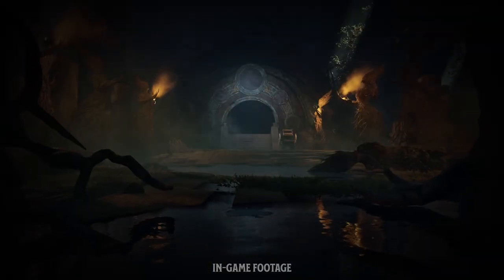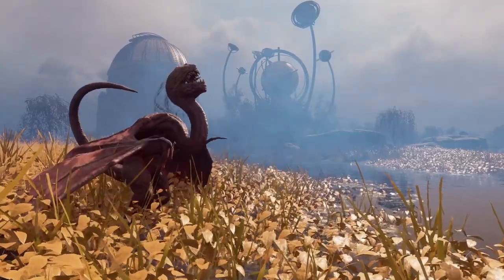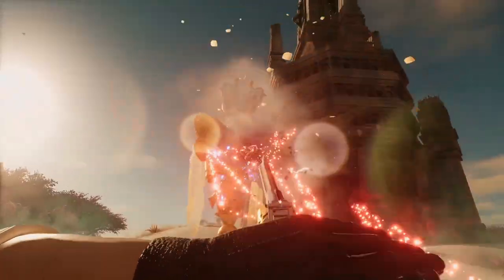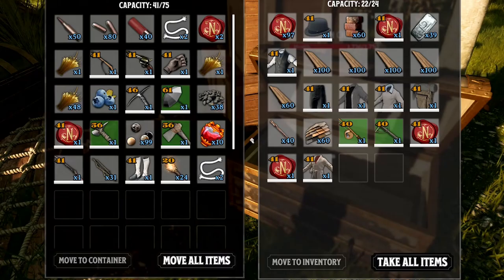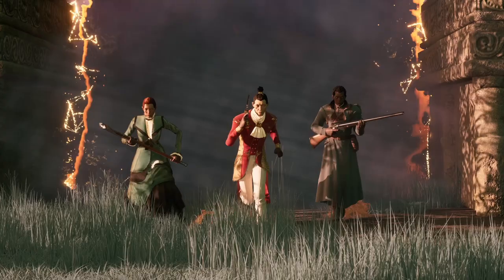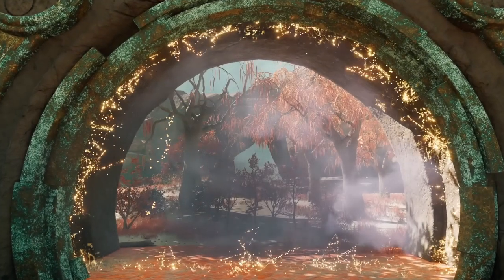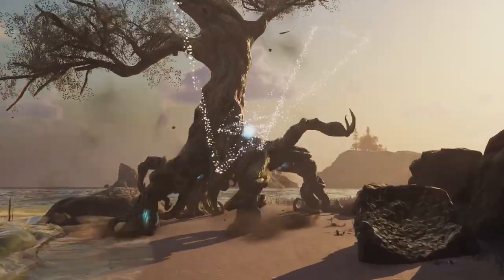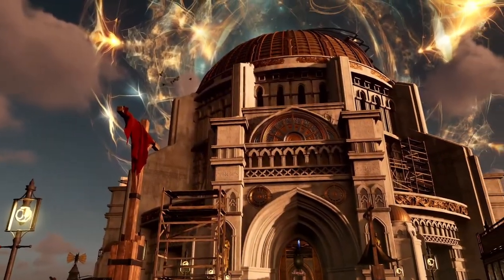Can we play Nightingale solo?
Taking a look on how to play Nightingale Single player.

There’s been a lot of questions and confusion about what single player looks like in game. I wanted to go through all the info we have now before the early access launch.

At the Early access launch Nightingale will be an online only game. We will be playing on the developers dedicated servers from character creation, tutorials, and everything else. But we can play entirely solo using the realm card system.

"Nightingale is a PVE open-world survival crafting game played solo or cooperatively with friends. Build, craft, fight and explore as you venture through mystical portals into a variety of amazing and fantastical realms."